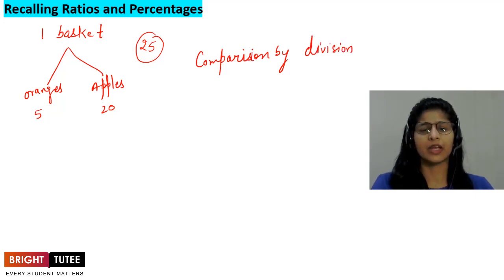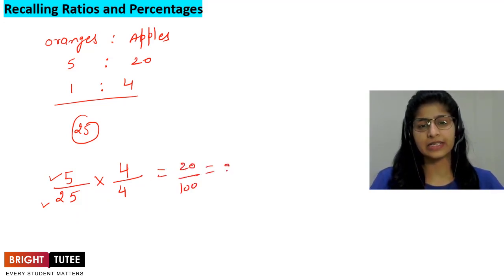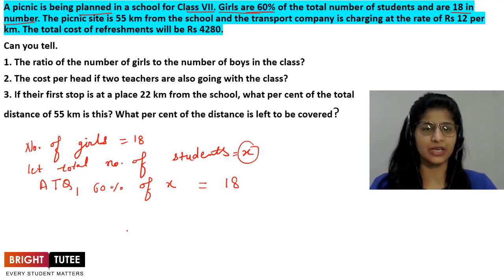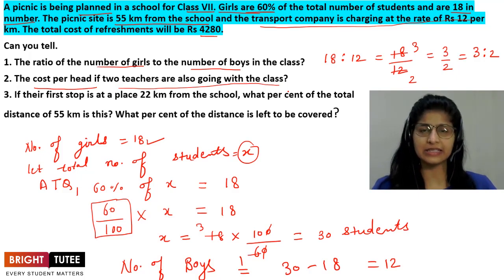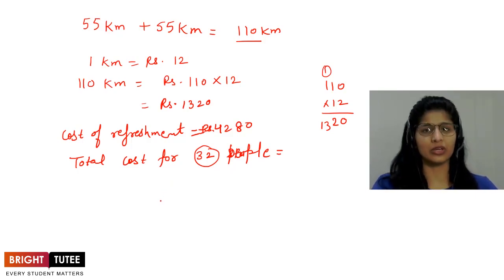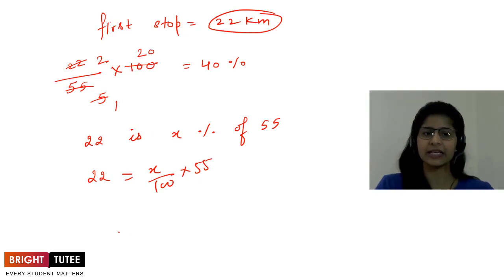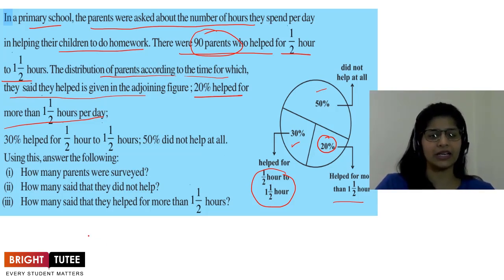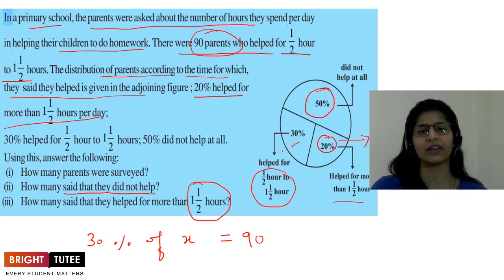01 1 Recalling Ratios and Percentages Part 1